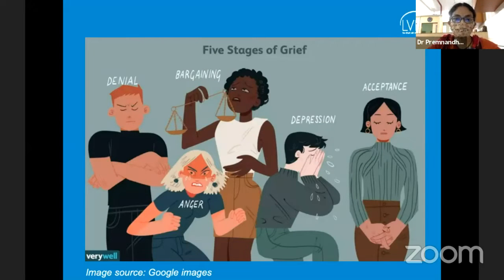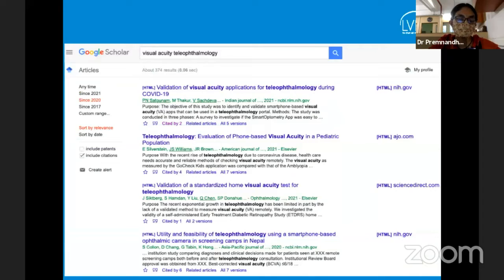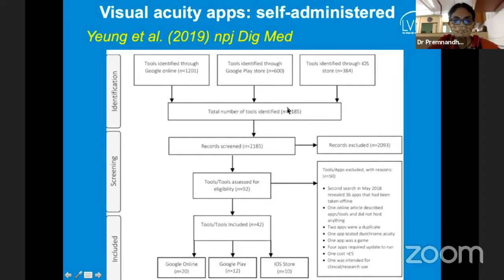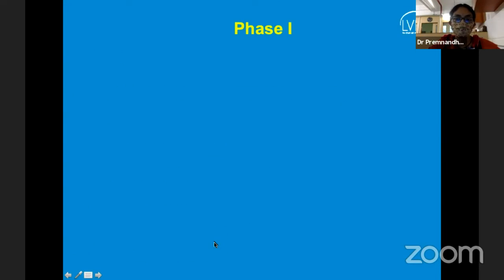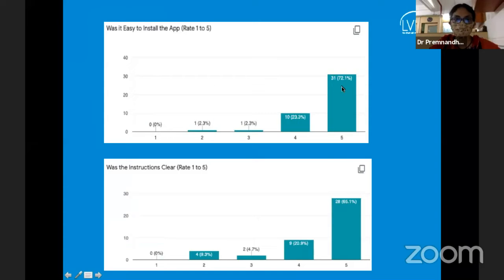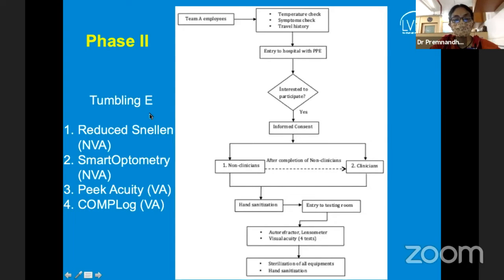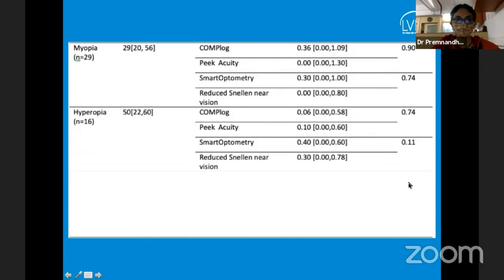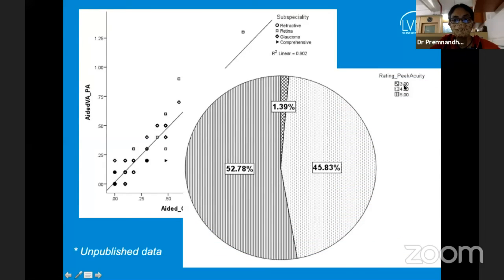AIOC2021-GP155-Topic-Dr.Prem Nandhini- Visual acuity testing in teleophthalmology